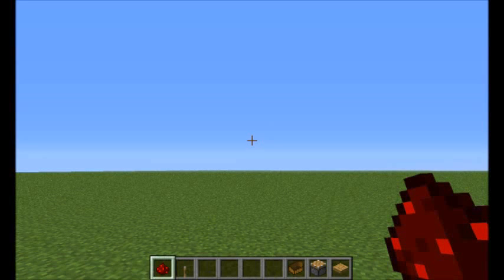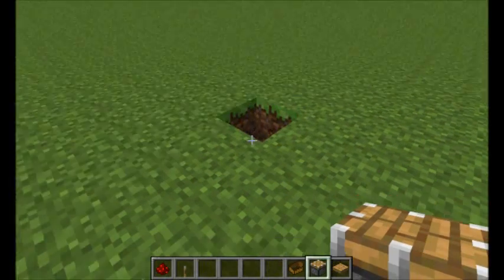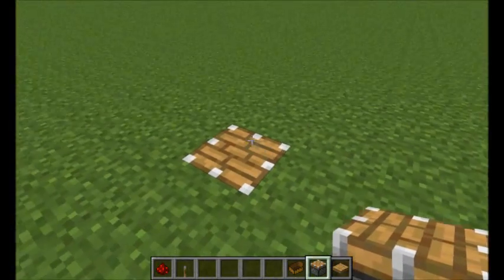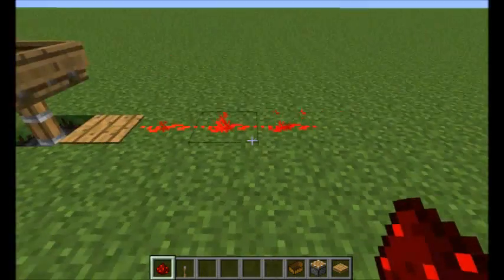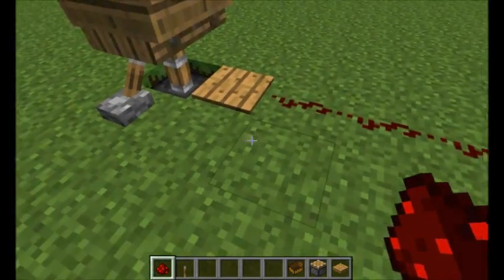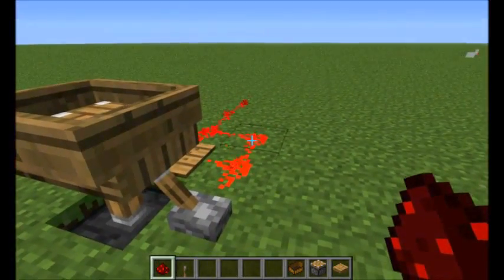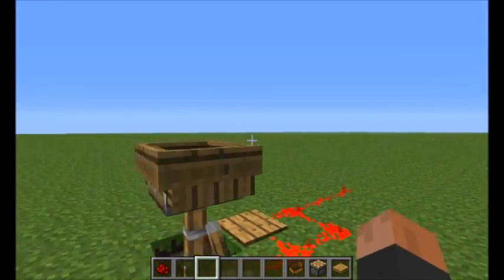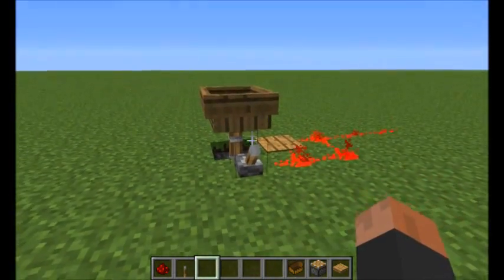Minecraft 1.2.5 Redstone Tutorials- Simplest, Smallest Redstone Clock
This is a quick video to show a redstone clock I found. I take no credit for the clock at all. I just thought it would be cool to show